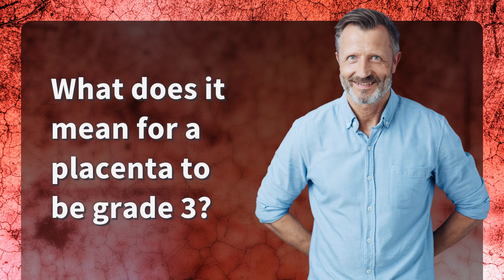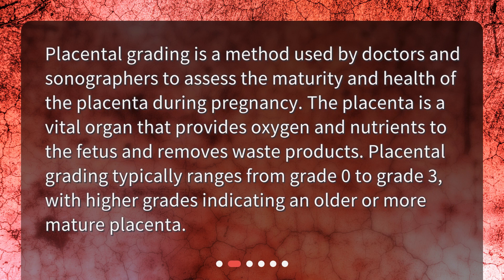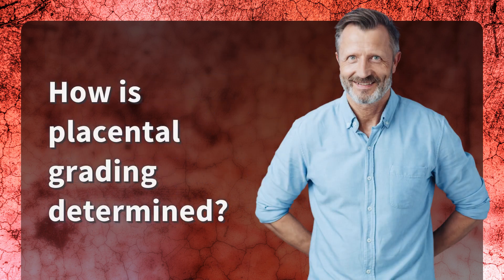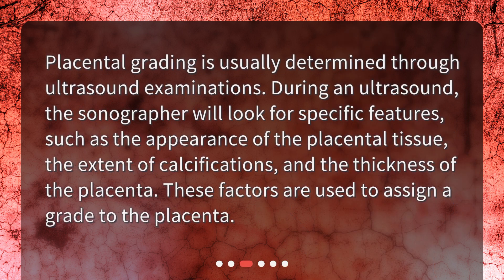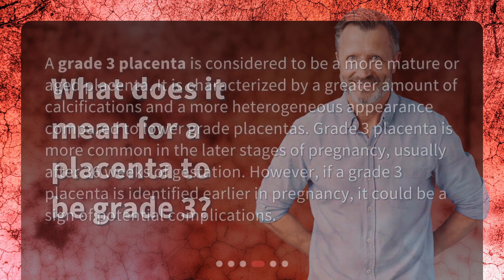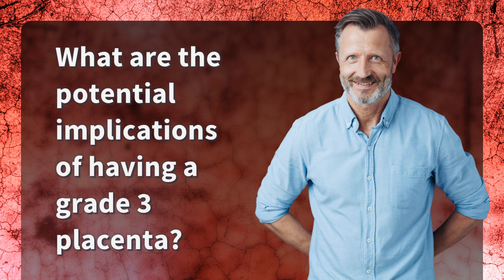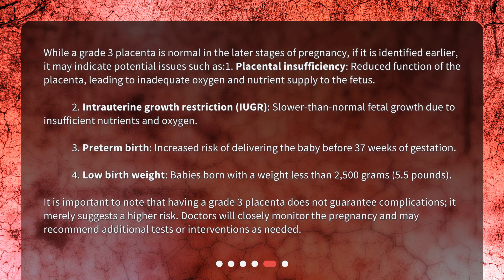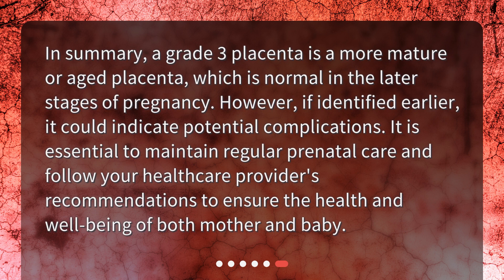What does it mean for a placenta to be grade 3?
Understanding Grade 3 Placenta • Discover the truth about grade 3 placenta and what it means for pregnant women and their babies! Watch this informative video to learn about placental grading, how it's determined, and the potential implications of having a grade 3 placenta. Don't miss out on this essential pregnancy knowledge!

00:00 • What does it mean for a placenta to be grade 3?
00:18 • What is placental grading?
00:45 • How is placental grading determined?
01:08 • What does it mean for a placenta to be grade 3?
01:40 • What are the potential implications of having a grade 3 placenta?